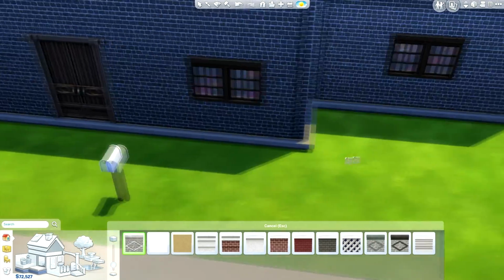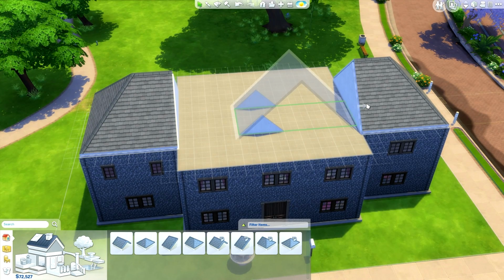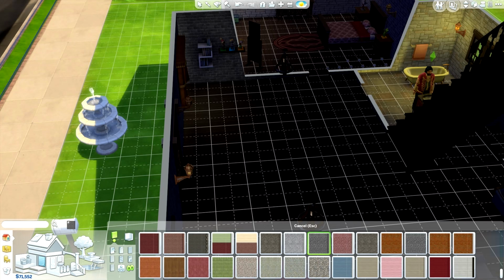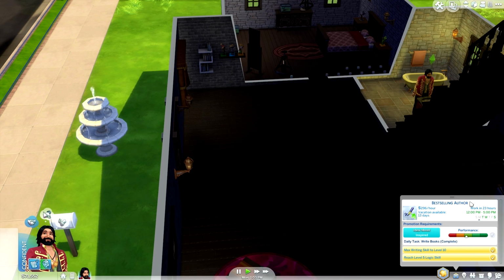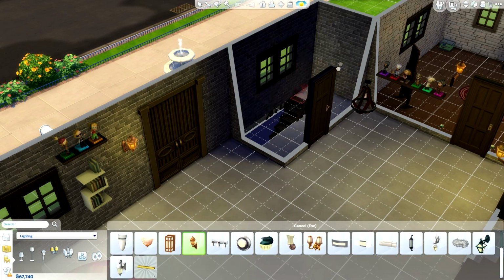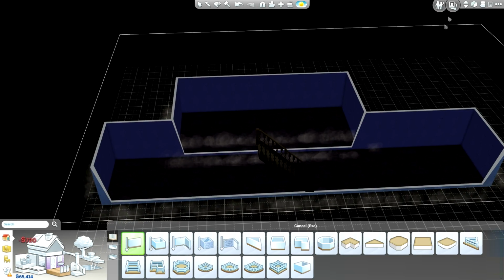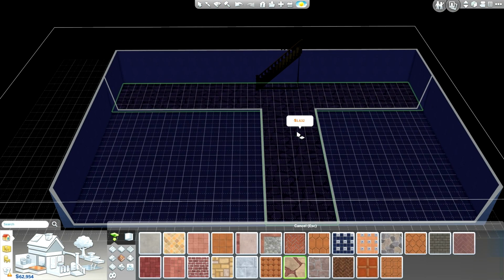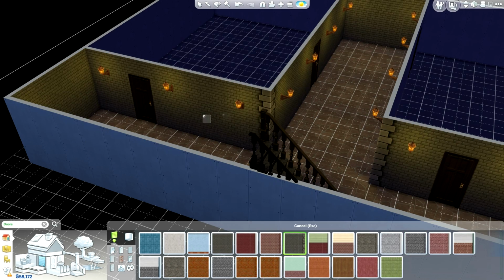Lord of The Sims - Let's Play The Sims 4 - Part 15 - The Dungeon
Welcome to Part 15 of my Let's Play Series of The Sims 4 - The Lord of the Sims - where I try to build a medieval house and life for our adventurer, Thorandrianian McMuffin, a home fit for a King.